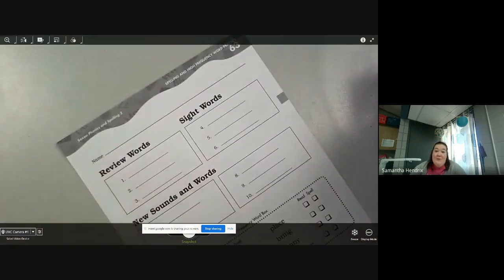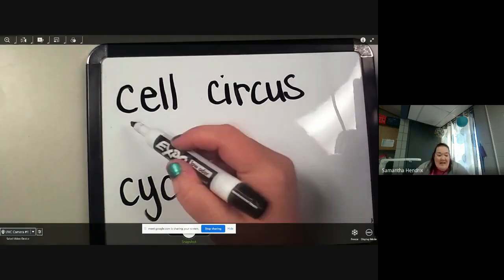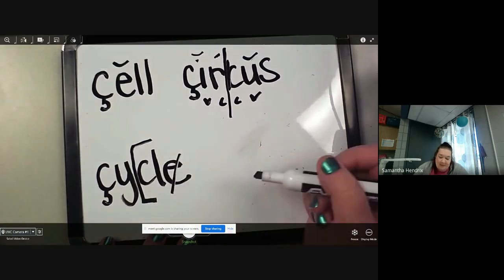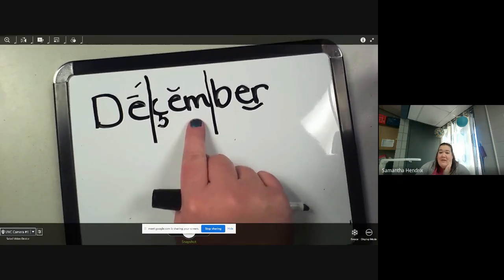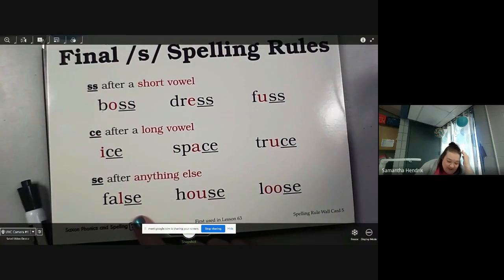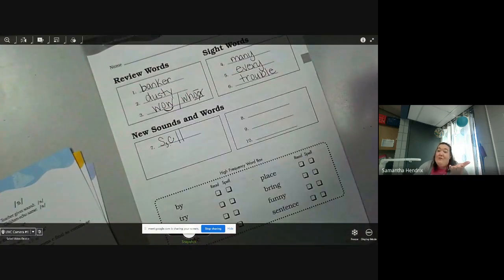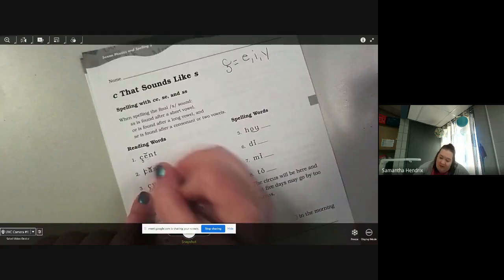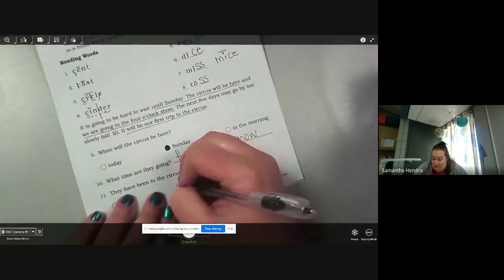Saxon Lesson 63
C that sounds like S